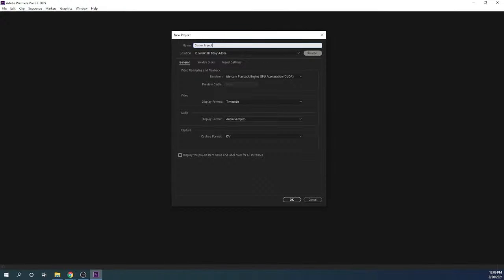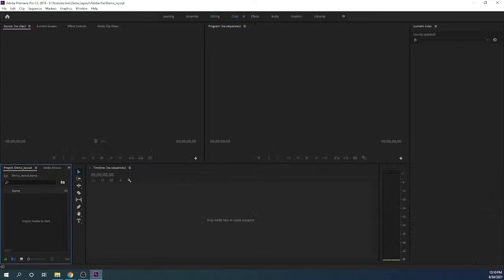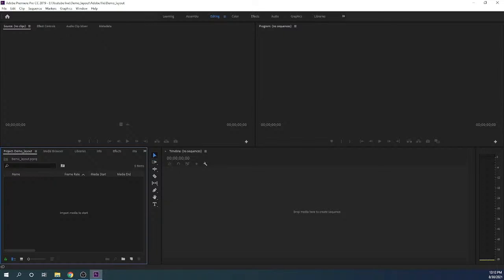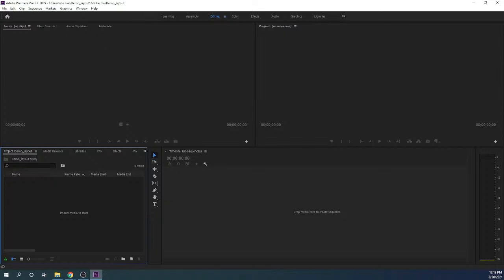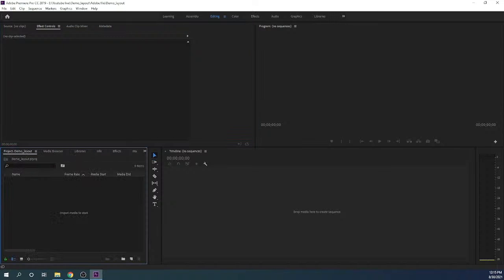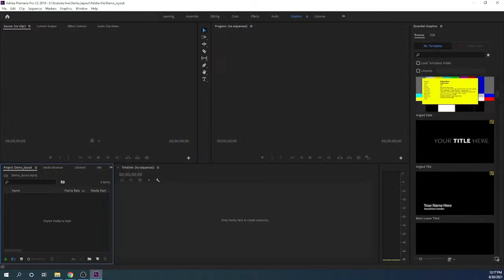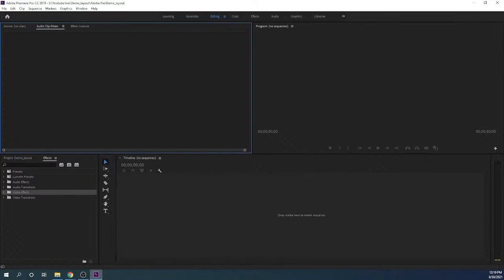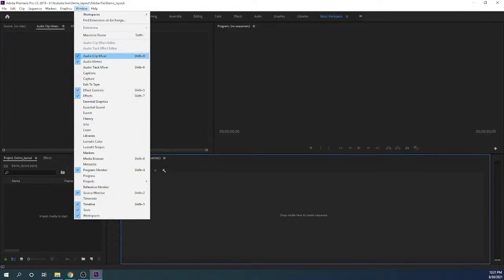Understand the layout and workspace in Premiere Pro | VEDA College | Animation College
About The College:
P. A. Inamdar College of Visual Effects, Design & Art (VEDA College) is a leading Animation, VFX, Gaming and Design College in Pune. The College is one of the most preferred destinations for students who wish to make their career in Graphics Designing, Web Designing , Animation, VFX or Gaming.

For Visit:

P. A. Inamdar College of Visual Effects, Design & Art | VEDA College